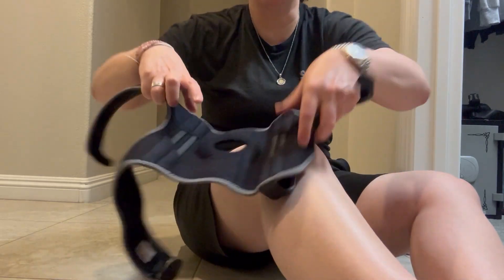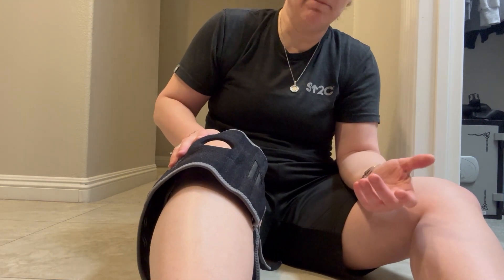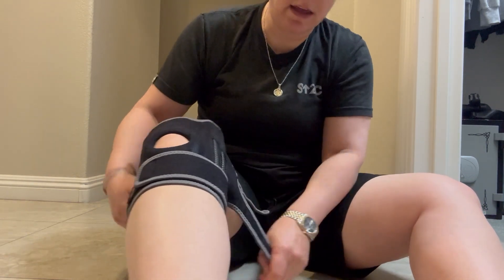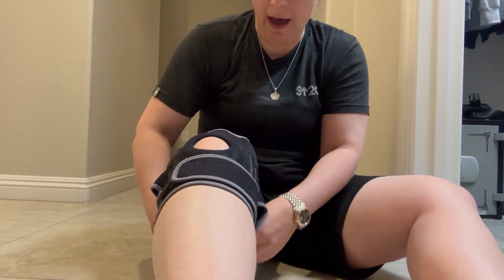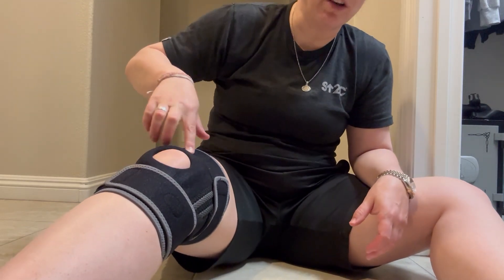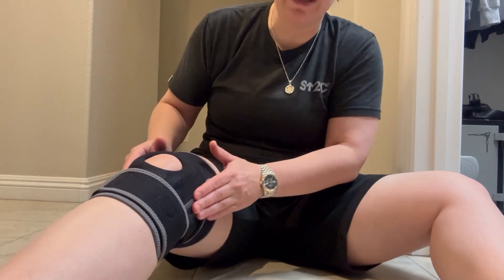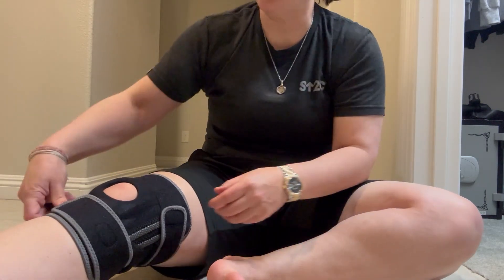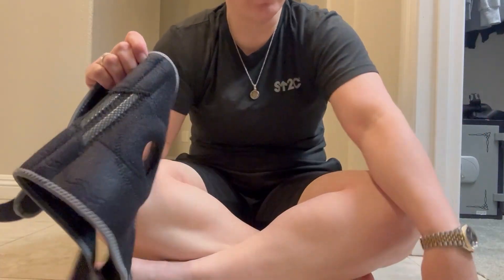Review of Knee Brace with Side Stabilizers & Patella Gel Pads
DR. BRACE ELITE Knee Brace with Side Stabilizers & Patella Gel Pads for Maximum Knee Pain Support and fast recovery for men and women-Please Check How To Size Video (Mercury, Large)